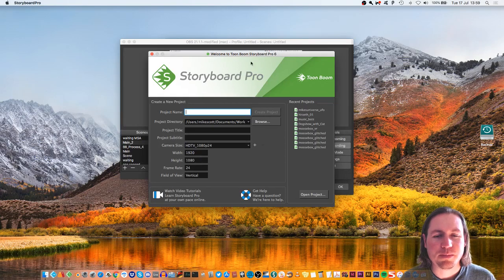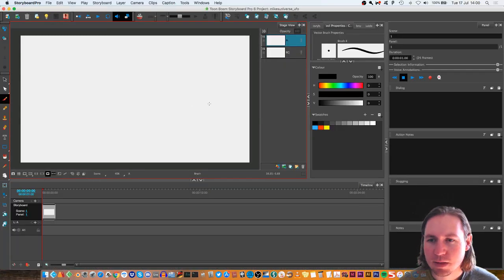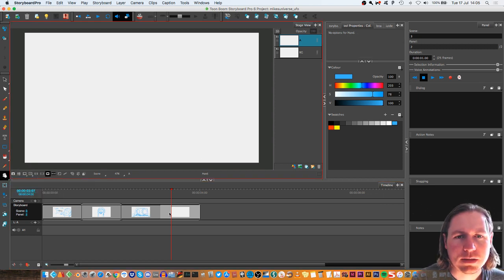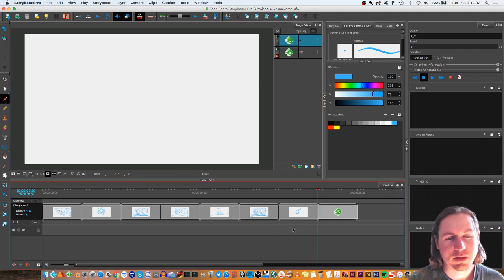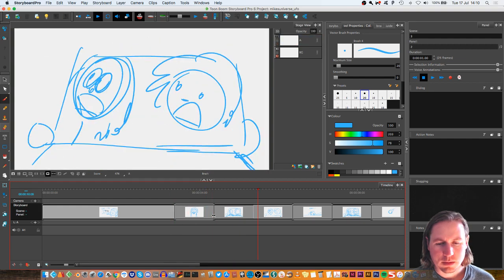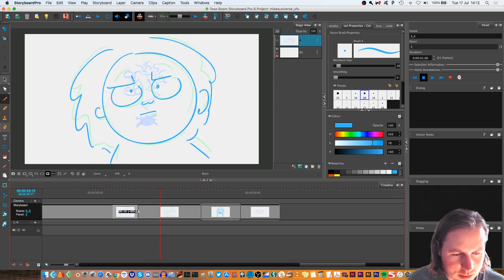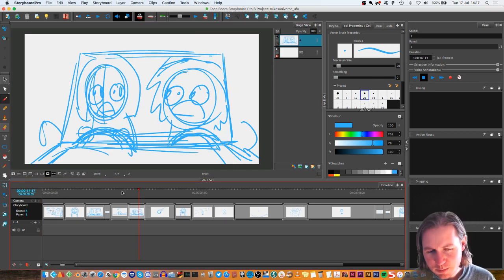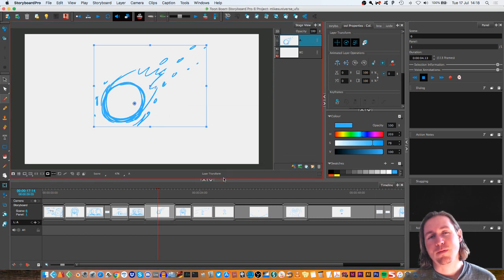'Mike's Universe - UFO' Making Of #1: Boards & Animatic - Toon Boom Storyboard Pro 6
Doing a little short of the time I saw 2 UFOs, in this video I show the process of plotting out the boards and animatic in Toon Boom Storyboard Pro 6.